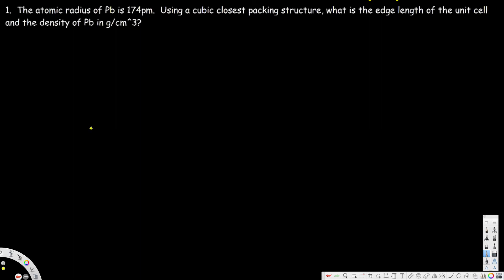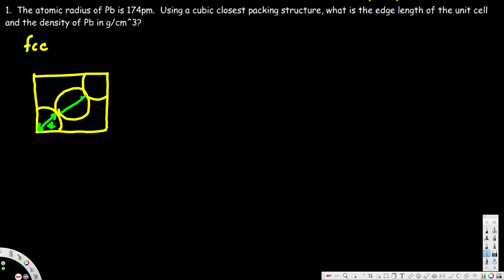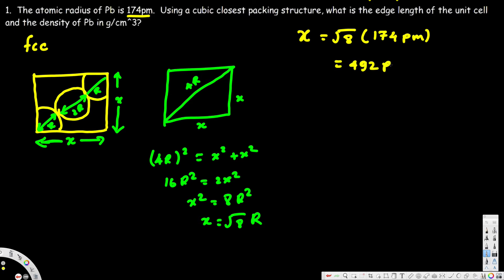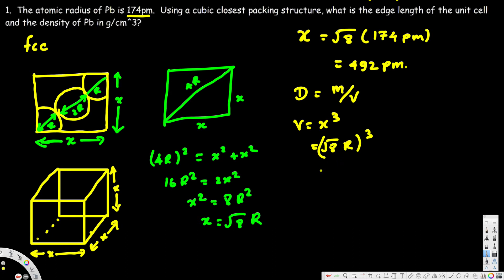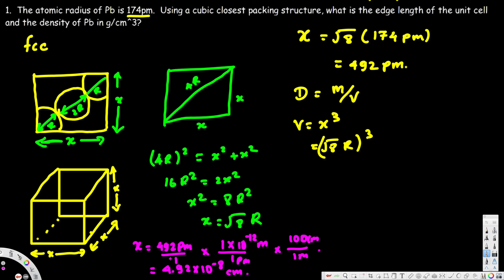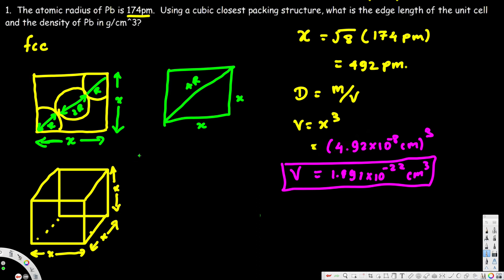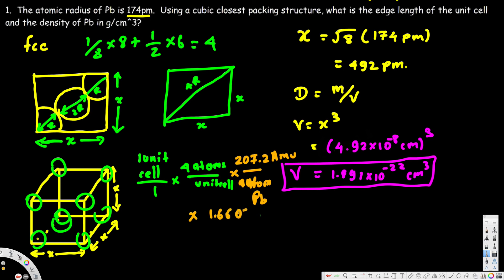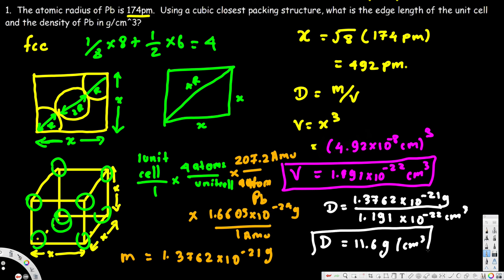Unit Cell Chemistry, Atomic Radius, Density & Edge Length Calculations, Close Packed Structures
This video tutorial explains how to solve unit cell chemistry problems associated with closed packed structures such as the body centered cubic structure and the face centered cubic structure also known as the cubic closest packing structure.  This video explains how to calculate the atomic radius, edge length and density of a cubic crystal lattice structure.  You need to know the coordination number or number of atoms per unit cell associated with a given cubic crystal structure.  This video contains plenty of examples and practice problems.